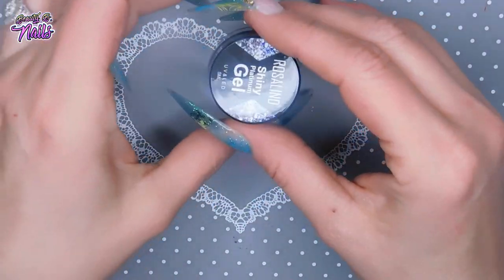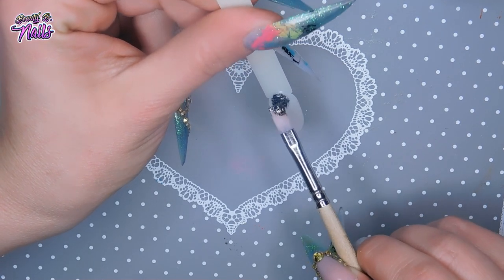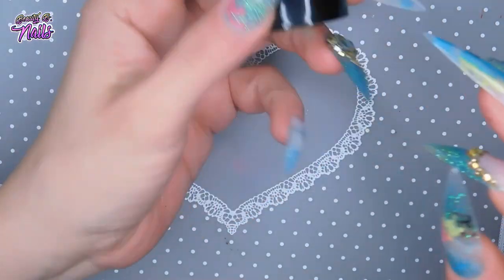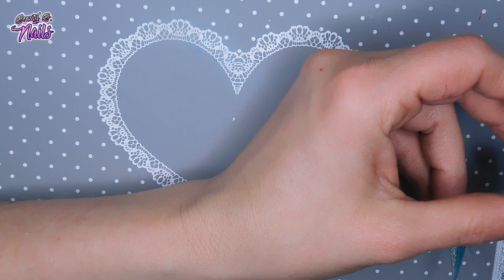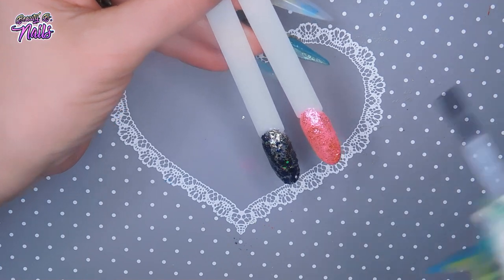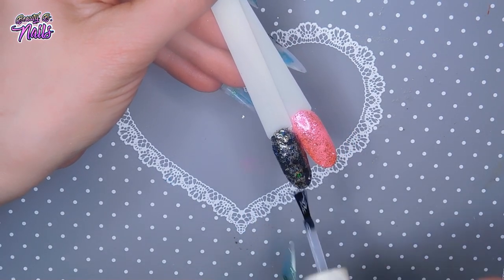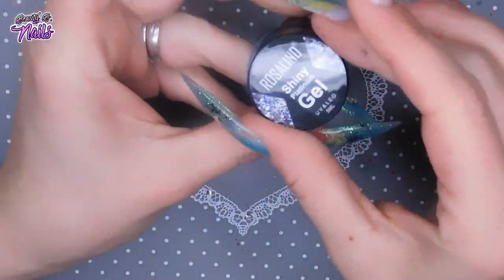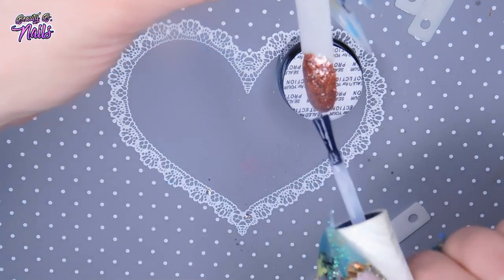Rosalind Platinum Gels Aliexpress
10% Code for Maniology
 BEAUTYBNAILS10